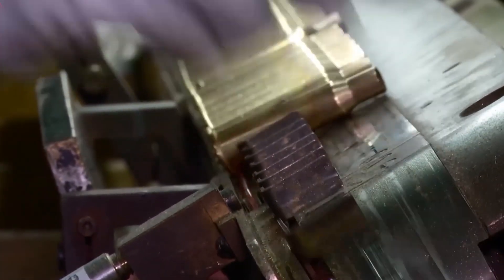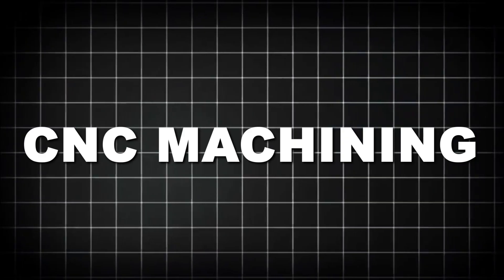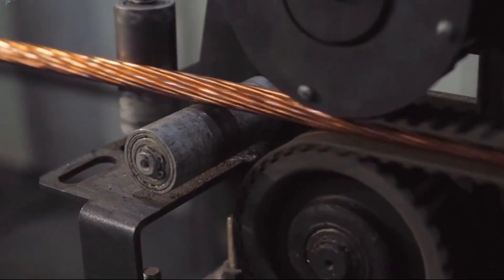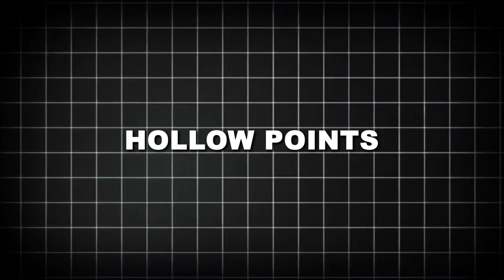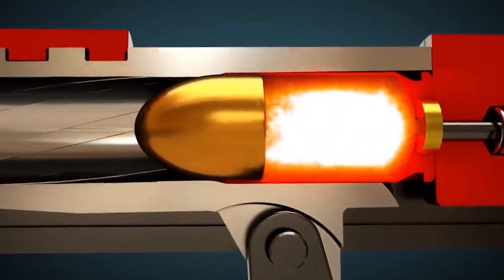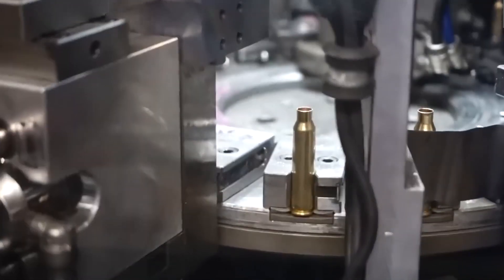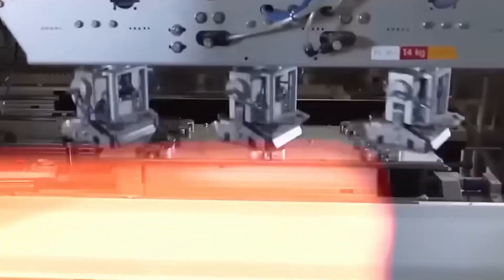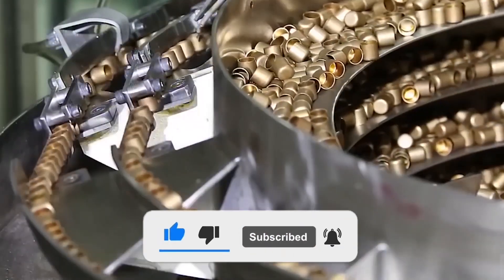How Over 12 BILLION Bullets Are Made Each Year In Factory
Discover how over 12 billion bullets are manufactured each year in high-tech ammunition factories. From raw materials to final inspection, this video reveals the precision and scale behind bullet production. Perfect for military enthusiasts, engineers, and curious minds!